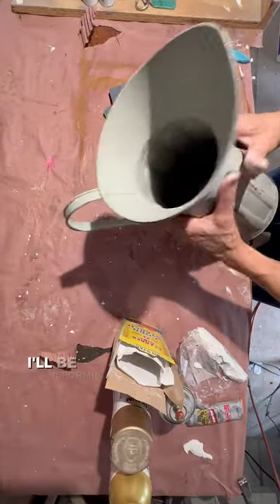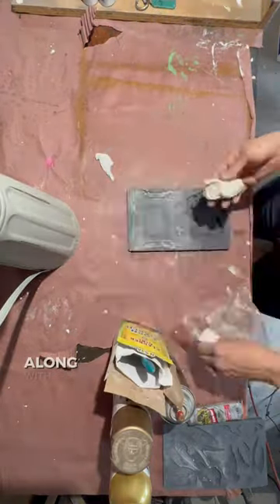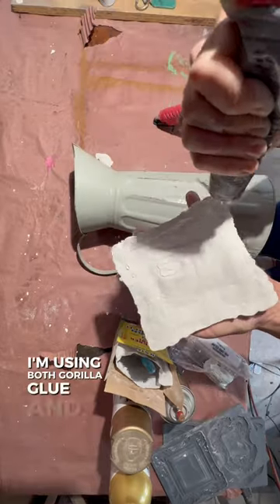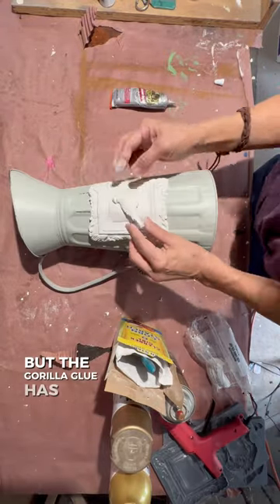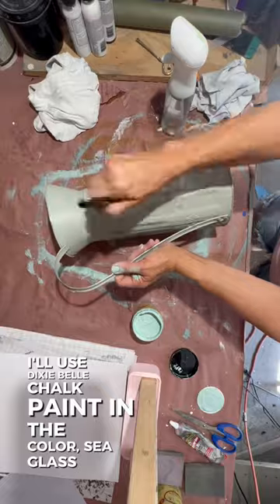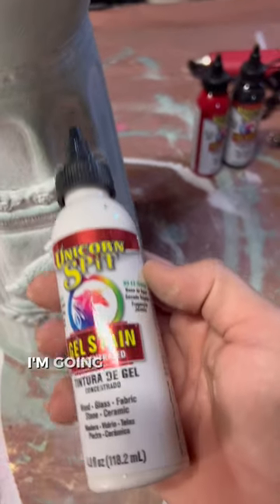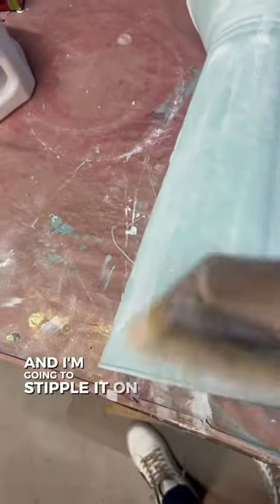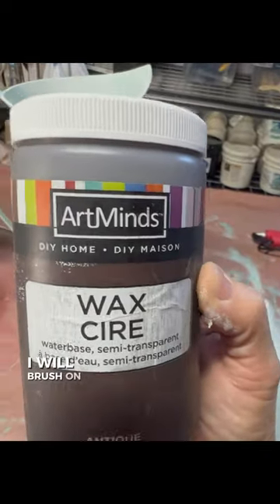Thrift Flip w/ IOD | Dixie Belle & Unicorn Spit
Thrift flip using IOD products